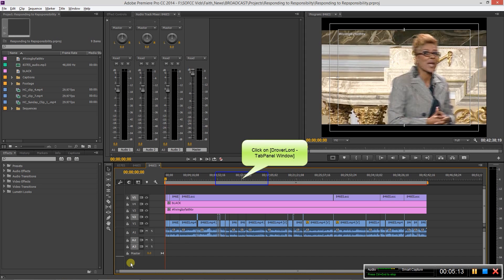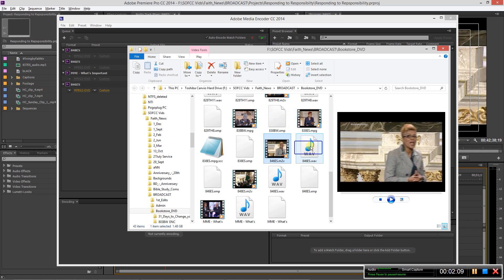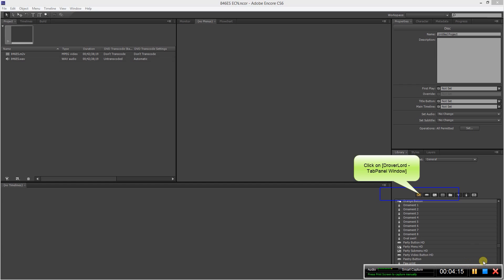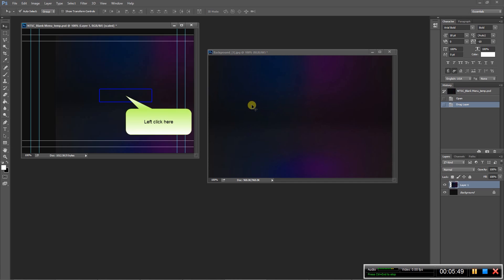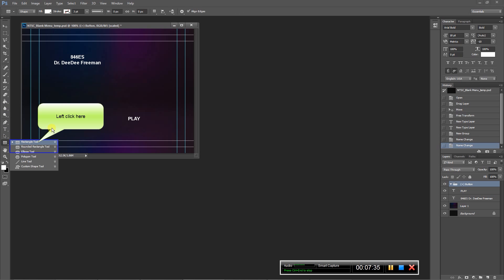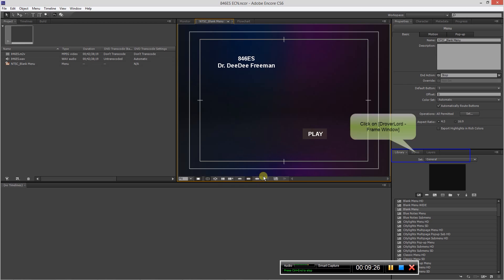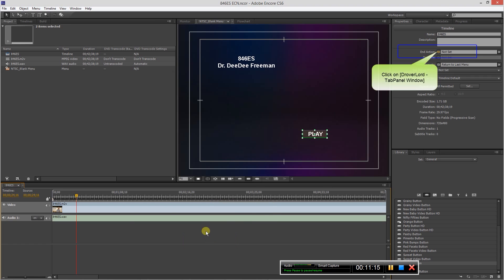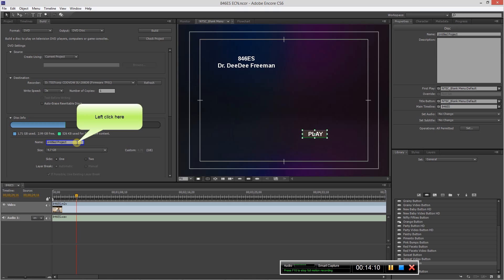DVD Authoring with Adobe Premiere CC & Encore CS6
This is a quick tutorial on authoring a DVD using Premiere Pro CC & Encore.